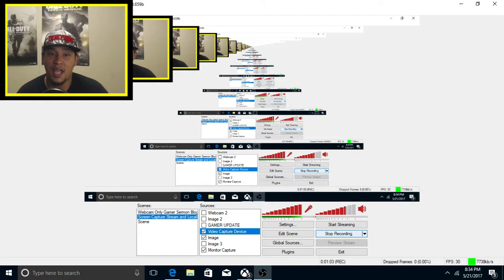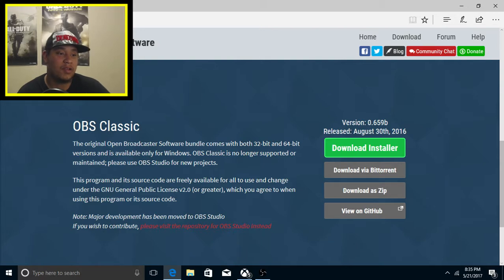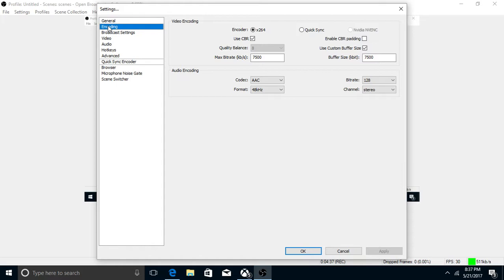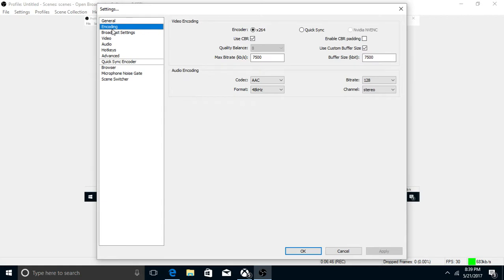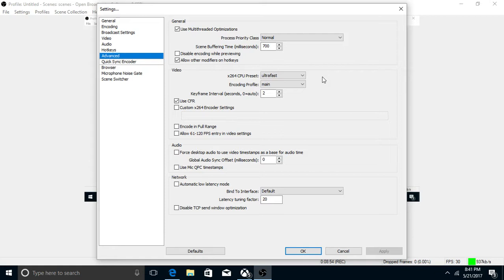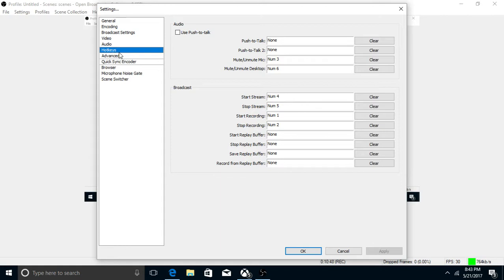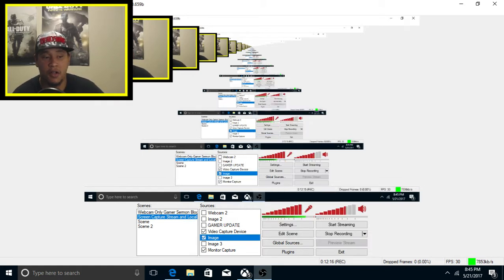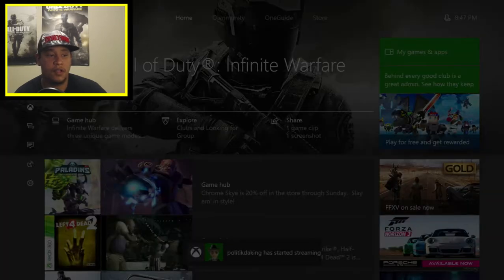HOW TO RECORD VIDEO GAMES FOR FREE WITH OBS USING THE XBOX APP (TUTORIAL)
Here's everything you need to know on how to record with obs using the xbox app. It's really easy just make sure you have a good internet connection and atleast 6GB of ram.